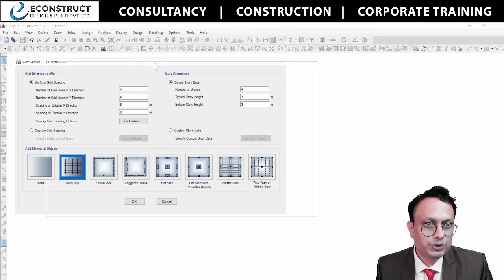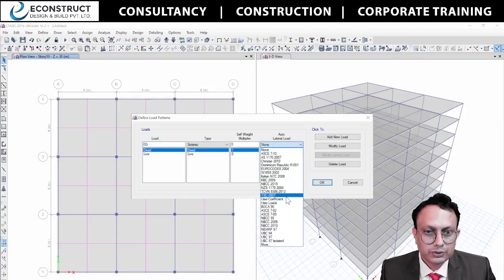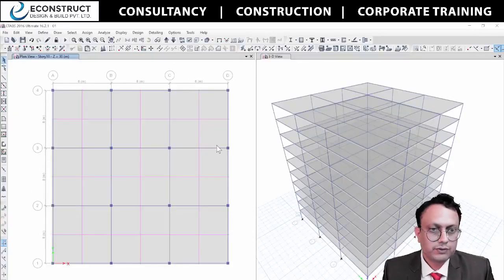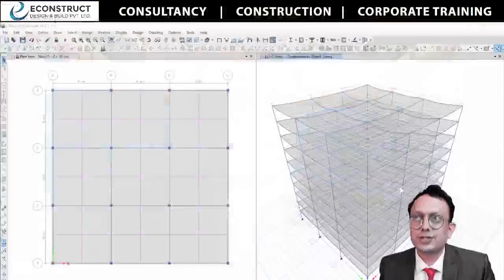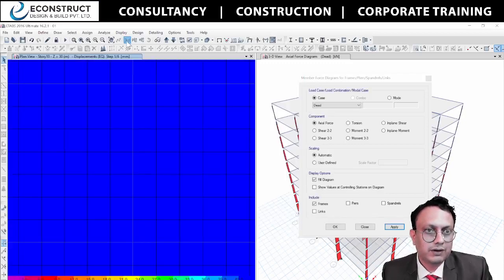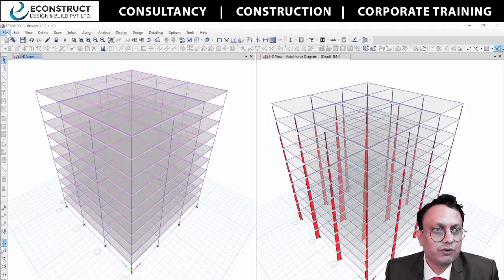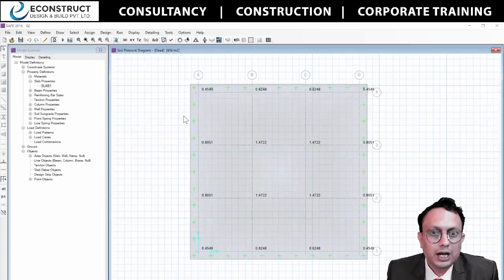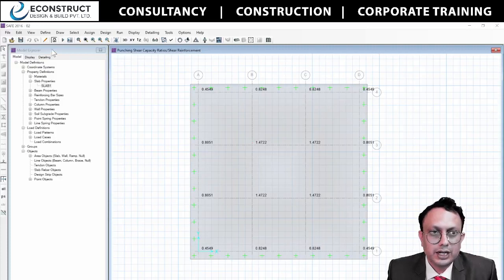Synchronization between ETABS and SAFE for Foundation Design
E-Construct Design and Build Pvt. Ltd. was founded by Sandeep Pingale and Shraddha Pingale in 2010. It is an Engineering Consultancy and Construction Company based in Bangalore and Dubai.

We are working on a 'Mission' to provide the best Learning facilities for those who want to build their career as a Civil/Structural Engineer.

Following links have all the information in detail. Kindly open the links on your laptop for a better view & understanding.

1). Online Master Study In Interior Designing With Project Management (6-12 Months)

3). Master Study Composite Course in Structures + BIM + Project Management.

4). Master Study in Structural Engineering

5). Masters Study In Project Management With Contracts Management (Specialization)

6). Master Study In Branding & Promotions